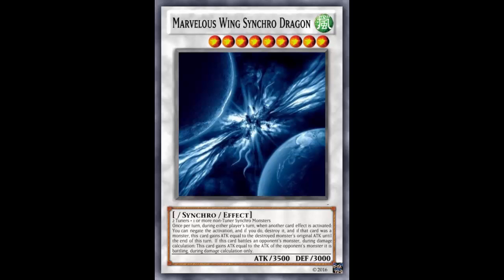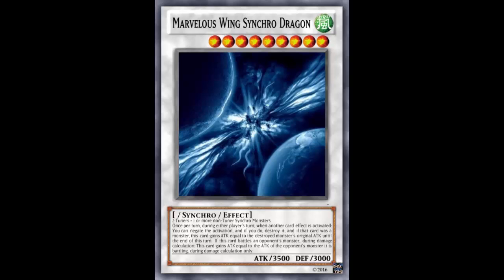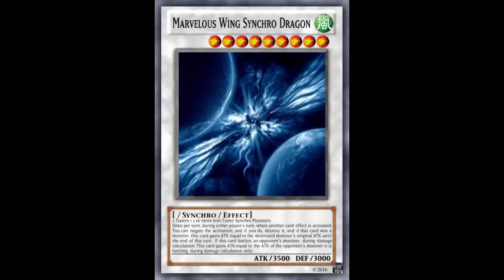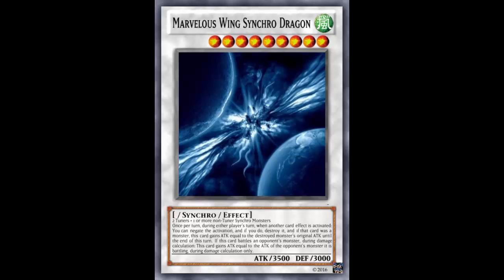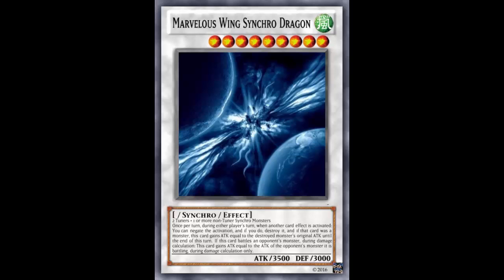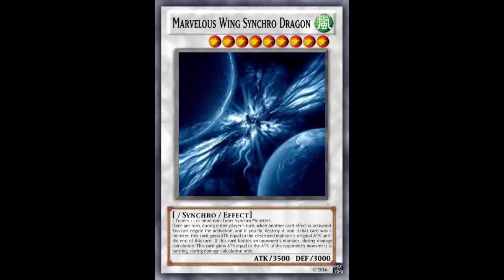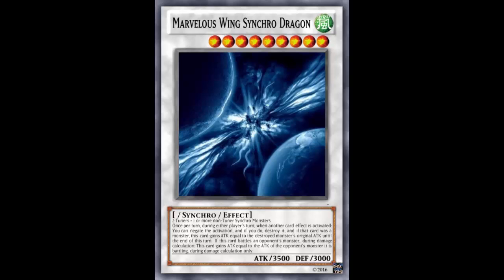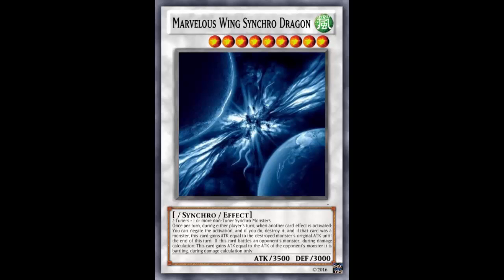Fake Card Fridays: Marvelous (Heroin) Wing Synchro Dragon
Wind / Level 9 / Dragon? / Synchro / Effect / 3500 ATK 3000 DEF

2 Tuners + 1 or more non-Tuner Synchro Monsters

Once per turn, during either player's turn, when another card effect is activated: You can negate the activation, and if you do, destroy it, and if that card was a monster, this card gains ATK equal to the destroyed monster's original ATK until the end of this turn. If this card battles an opponent's monster, during damage calculation: This card gains ATK equal to the ATK of the opponent's monster it is battling, during damage calculation only.